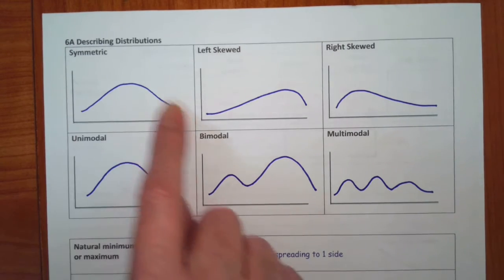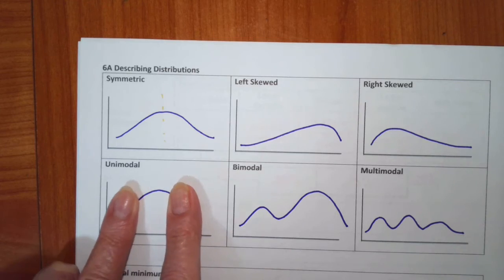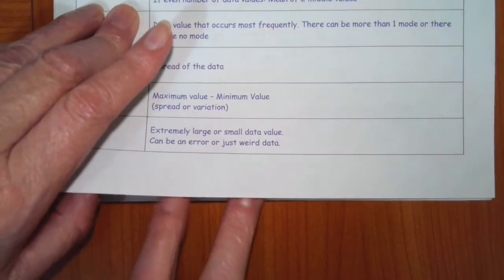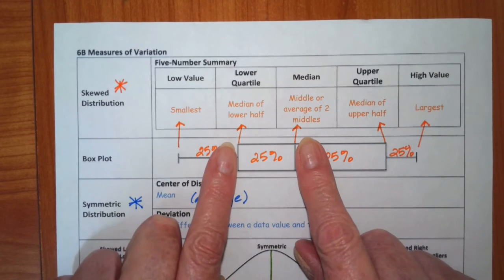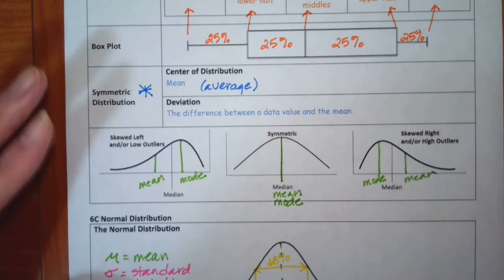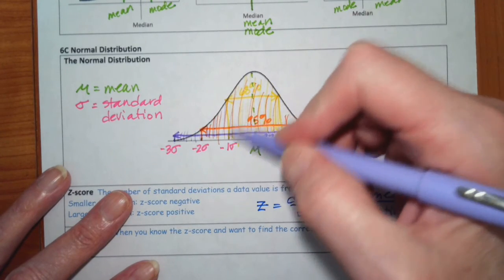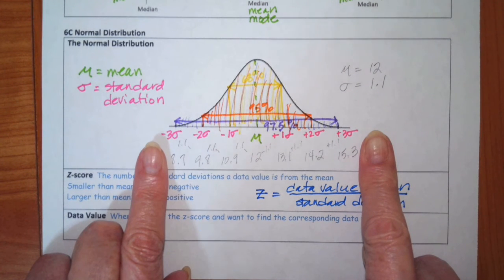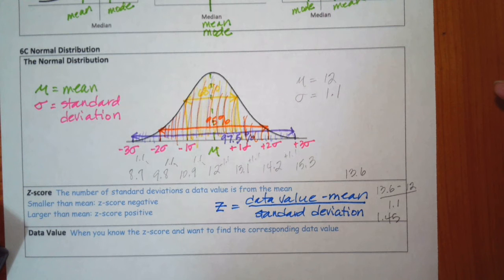CME Unit 4 Summary part 2 chapter 6